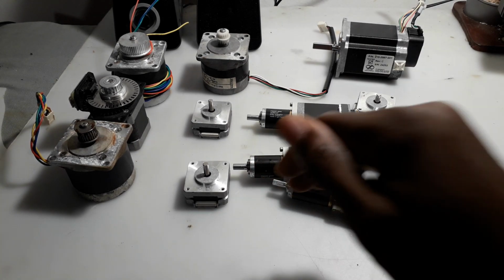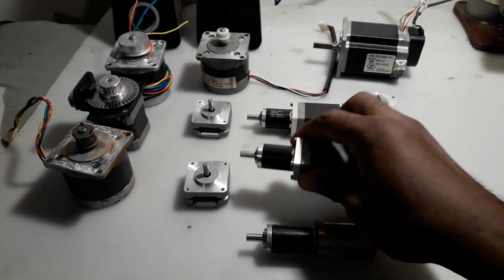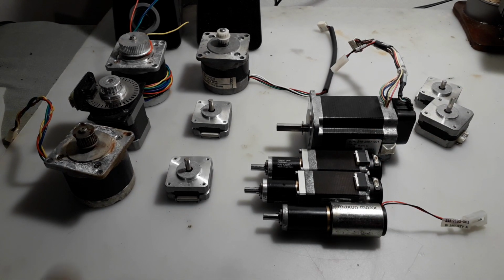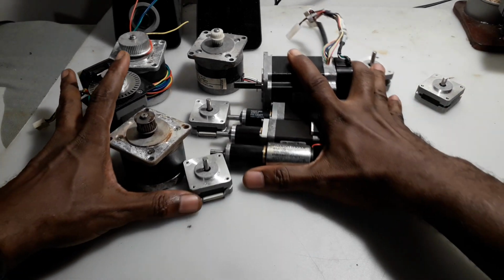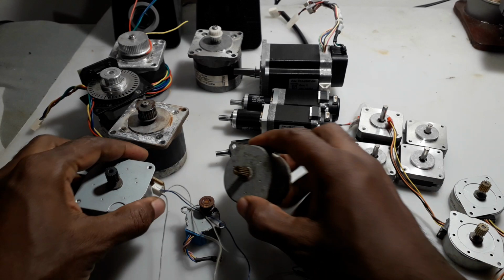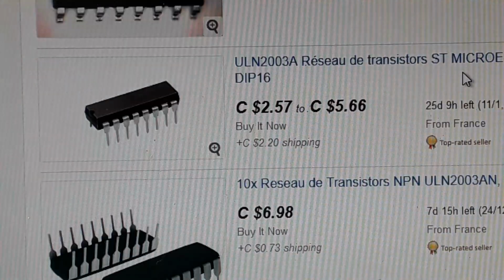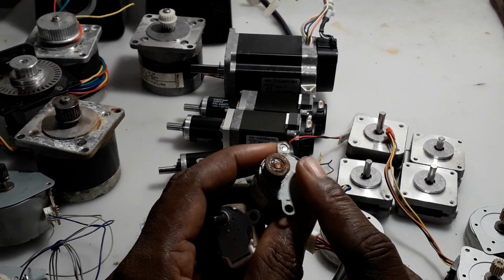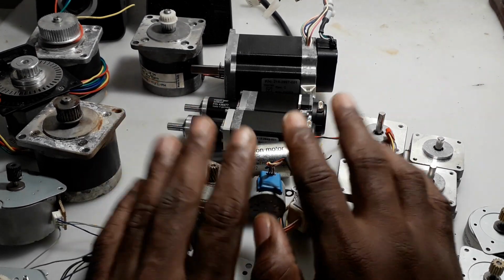3D printer and cnc router parts for free(pt1) stepper motors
Intro to my challenge to find out how far you can go building a 3D printer and or cnc from scrap;
and if it will at least print something,there are many builds out there on youtube feel free to check them out if you would like a 10 minute build;me on the other hand i would like to go through as much steps as possible,this will be a long series if i decide to continue with this;so if you like quickies but ask a bunch of questions this is not the spot for  you peace;